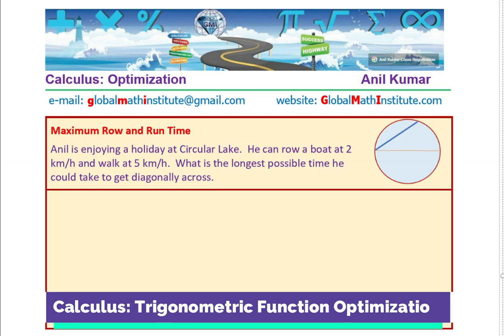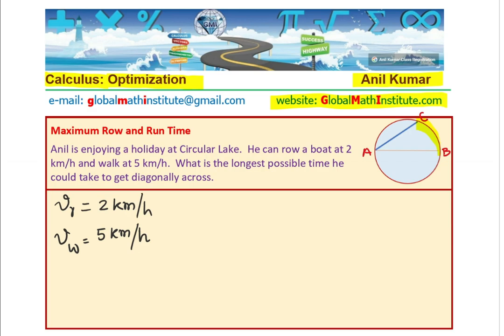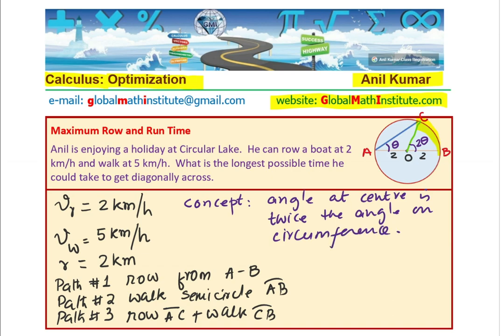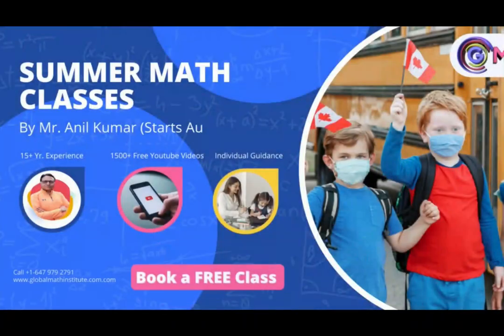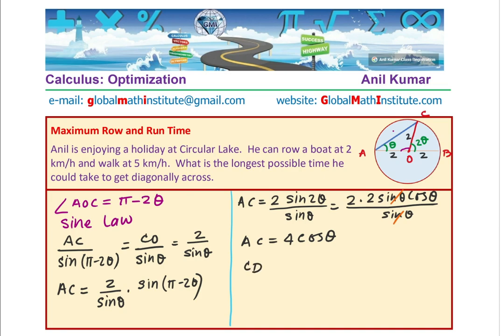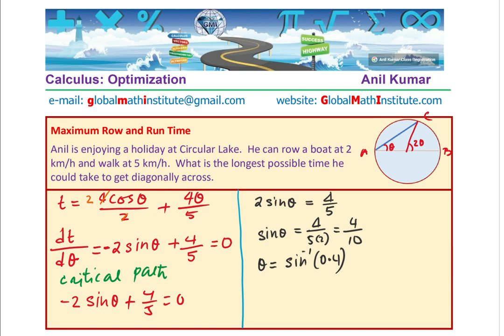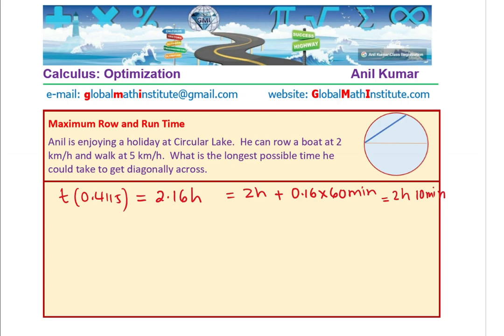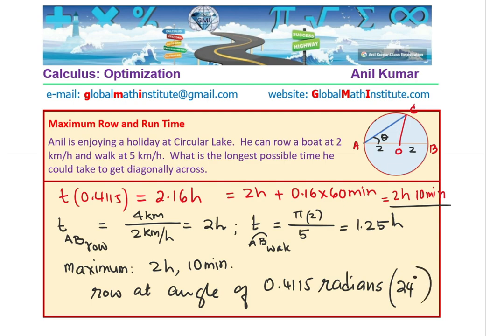Calculus Optimization Maximum Time to Row and Walk Circular Lake Trigonometric Functions